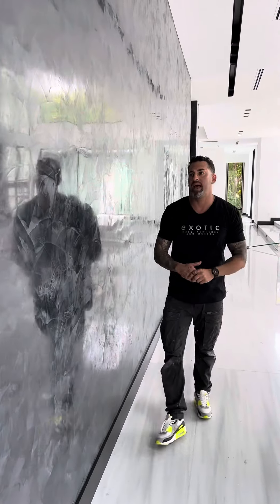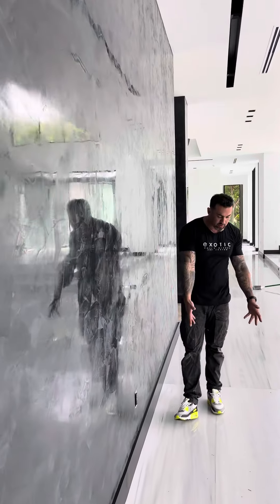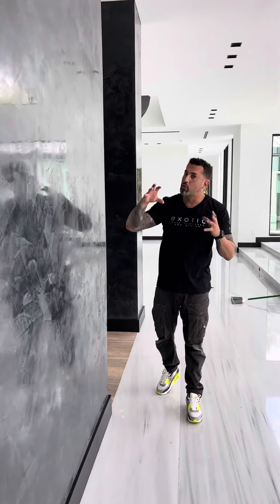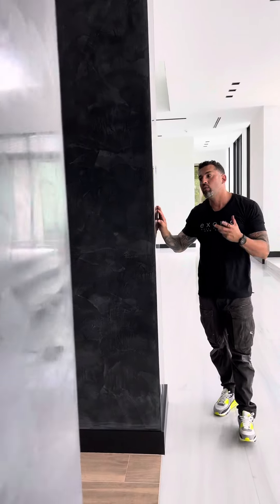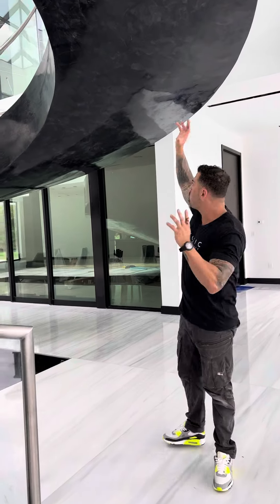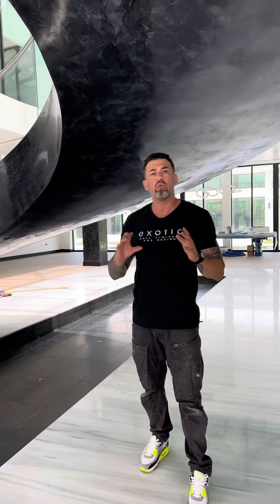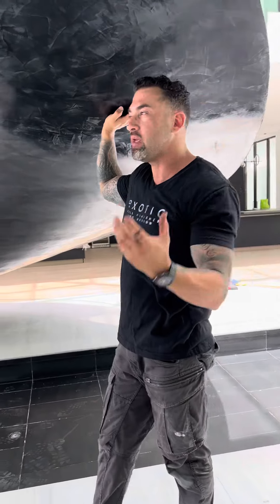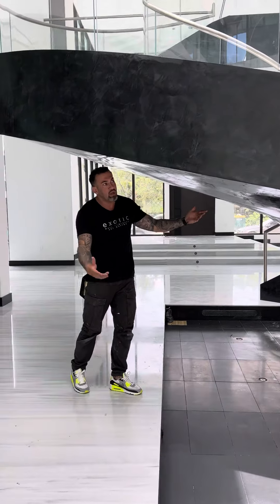Black venetian plaster walls, Exotic wall finishes by Giancarlo Sagasti Marmorino tools